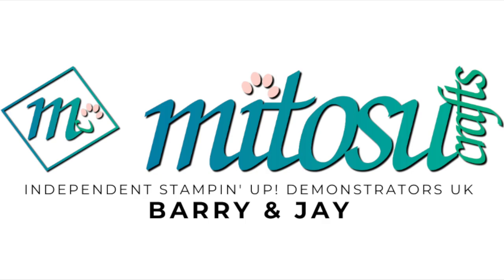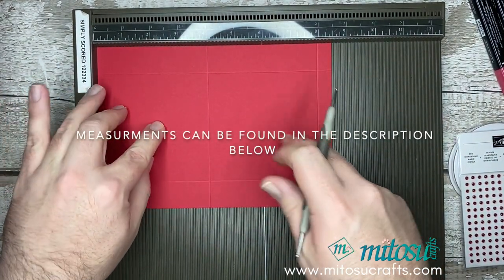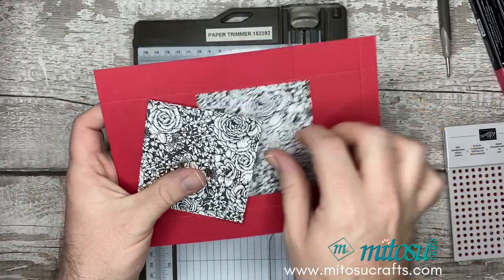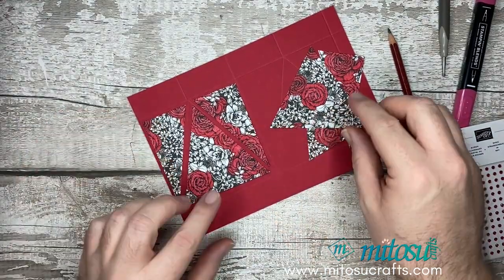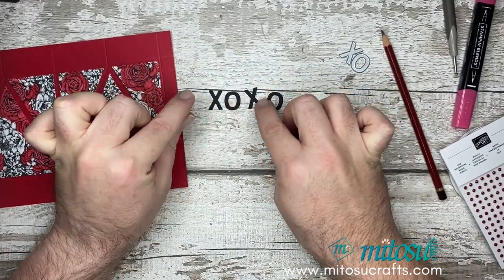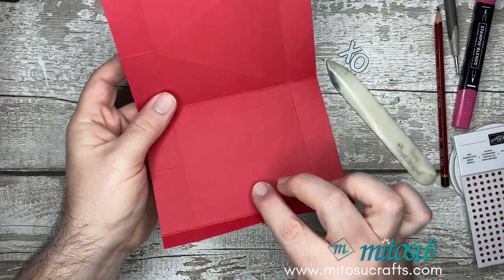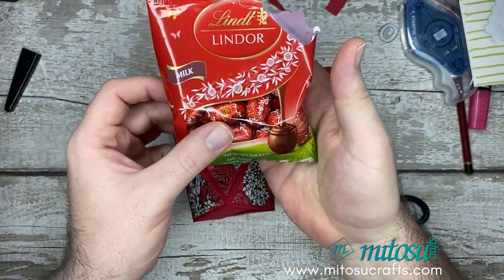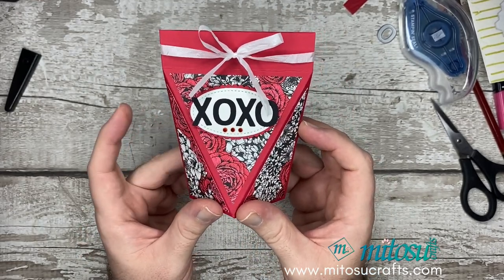How to make a Self Closing Gift Box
Let us show you how to make your own easy to do Self Closing Gift Box.

Supplies

– Ribbon & Trim
• Whisper White 1/4" (6.4 Mm) Crinkled Seam Binding Ribbon [151326] £7.00

Card Measurements
*Card Base = 8.5" x 6" / 21.5cm x 15.2cm
*DSP = 3.5" x 3.5" / 8.9cm x 8.9cm

*Score Short Edge at 1" & 5" / 2.5cm & 12.7cm
*Score Long Edge at 4" & 8" / 10.1cm & 20.3cm
*Score Long Edge down to 1st Score line at 2" & 6" / 5cm & 15.2cm